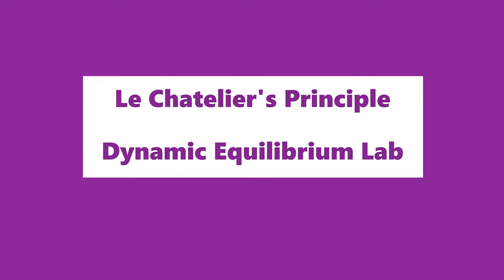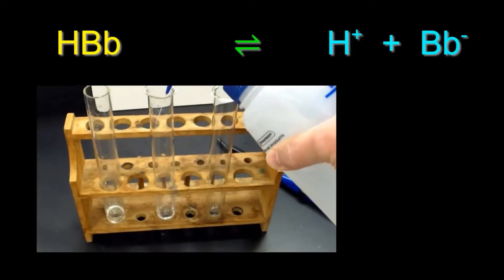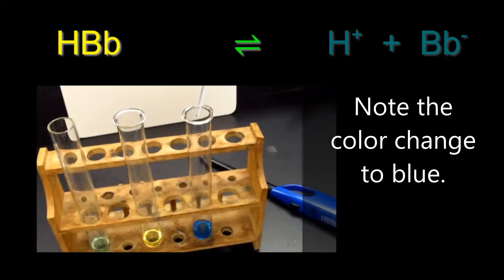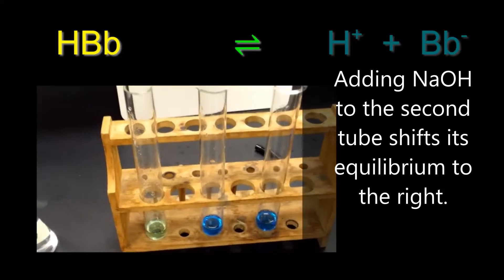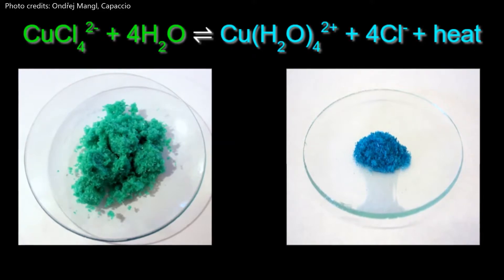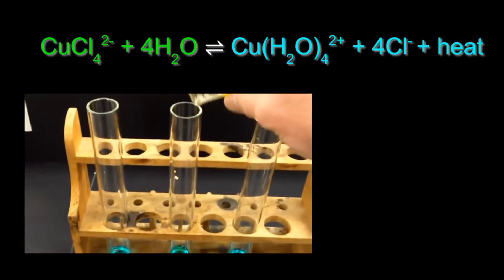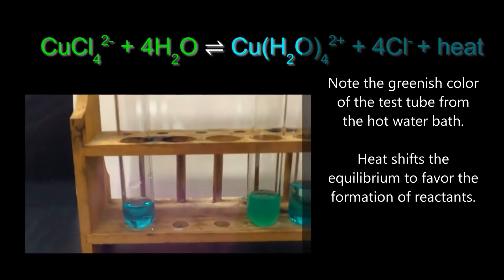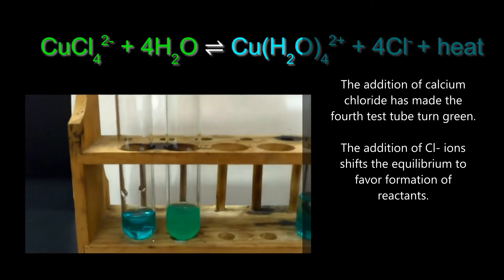Le Chatelier's Principle Experiment - A Chemistry Lab by Mr Pauller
This video shows an experiment which investigates dynamic equilibrium using reversible reactions using bromothymol blue and copper (II) chloride.

Le Chatelier's Principle states that a stress to a system will cause the reaction system to respond in a way which counteracts the original stress.